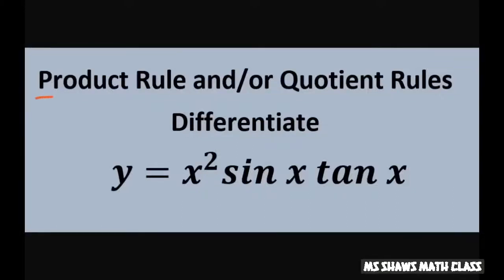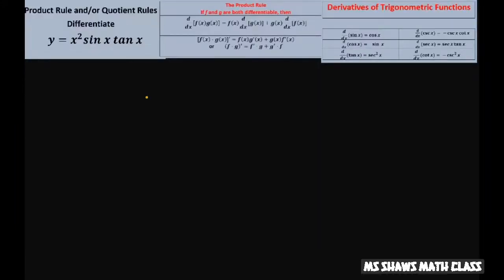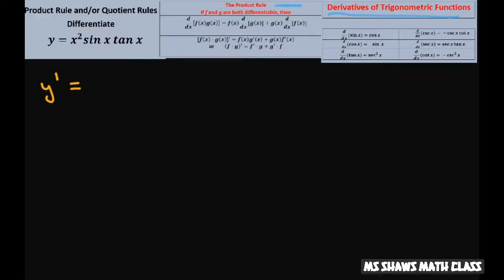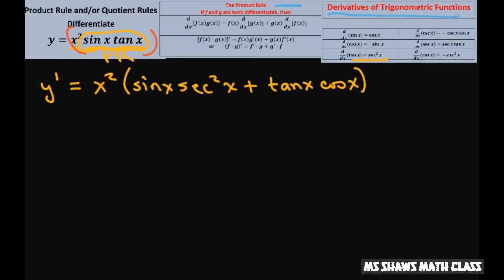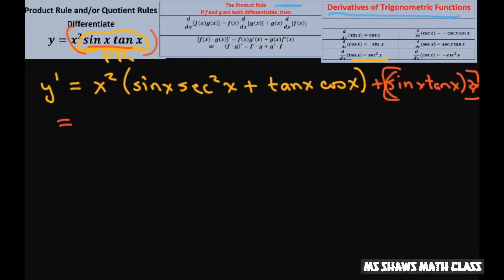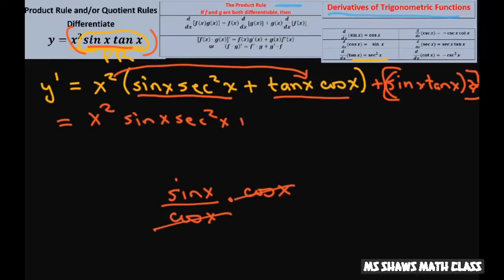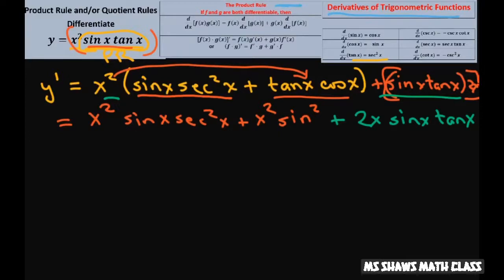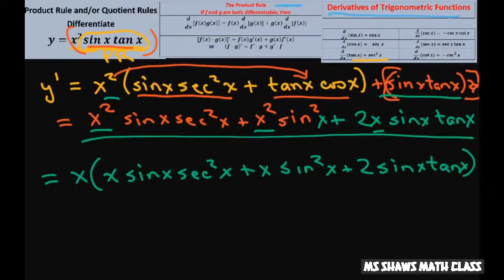Differentiate y = x^2 sin x tan x. Product Rule